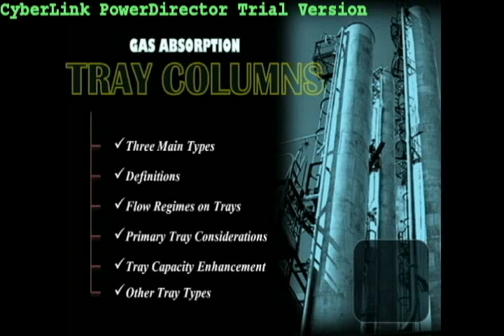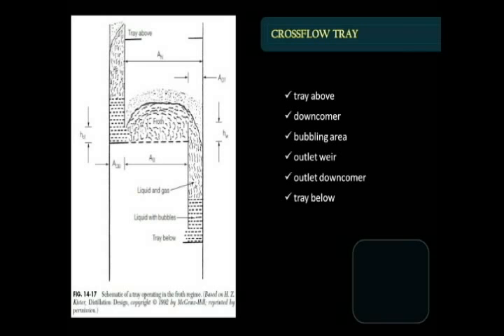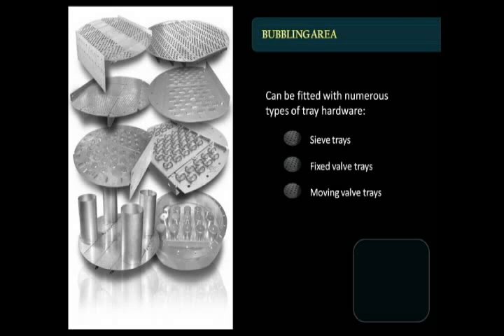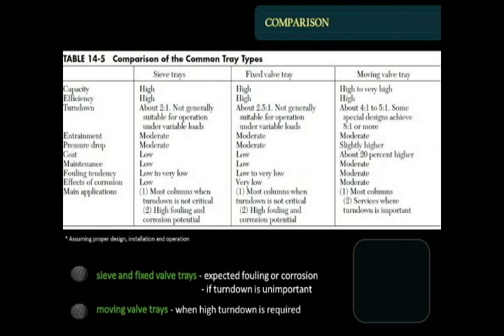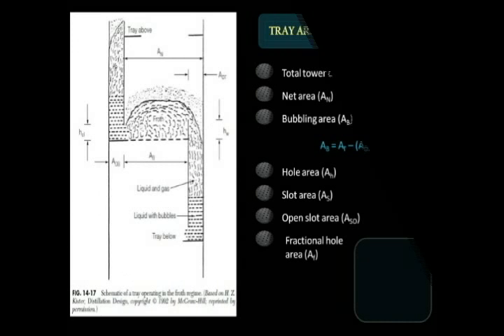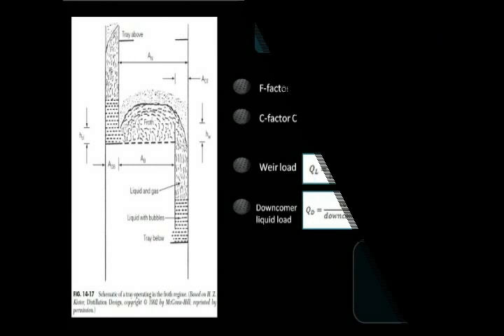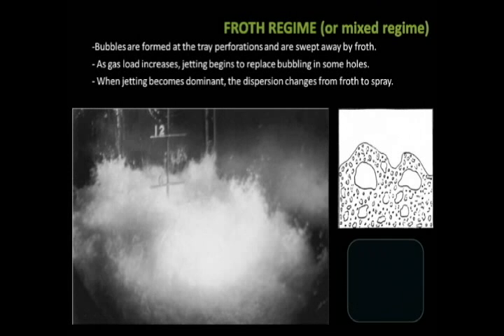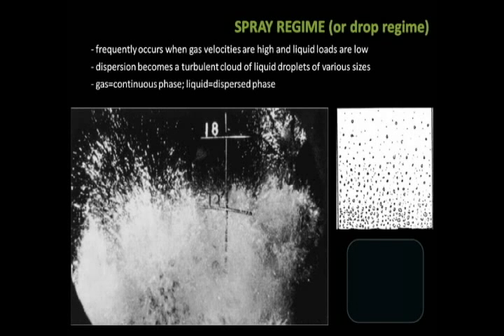ChE 154 U Gas Absorption Equipment (Part 4 0f 9)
Reporter: Marigie Aragoncillo